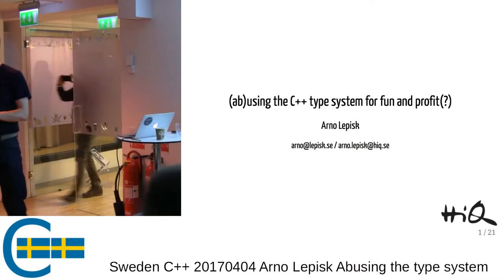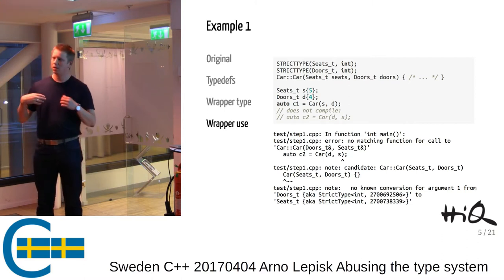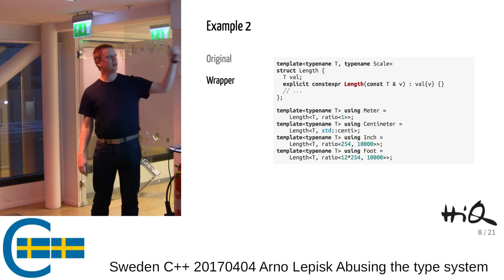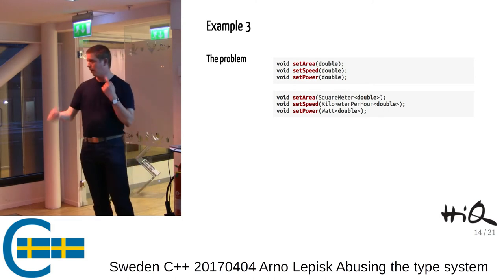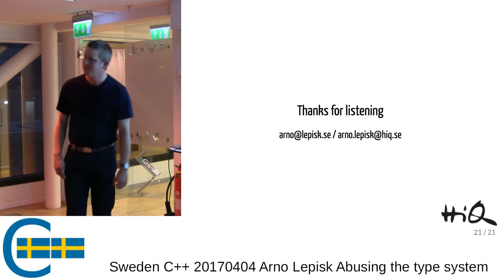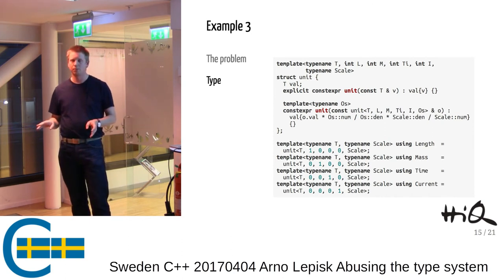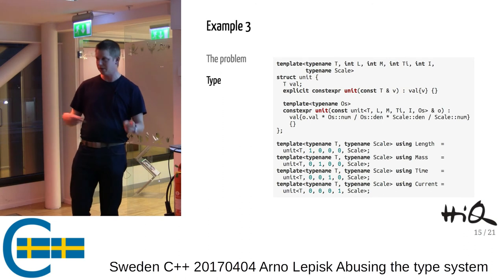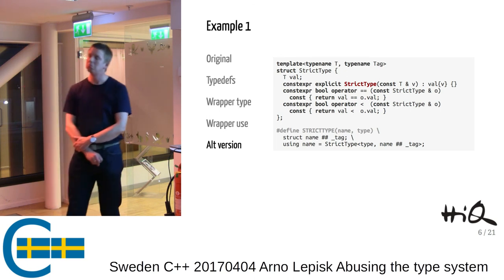Arno Lepisk - Abusing the type system for fun and profit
Arno talks about using the C++ type-system to avoid some common bugs when writing code.
Talk given at Sweden C++ 20170404 at HiQ.